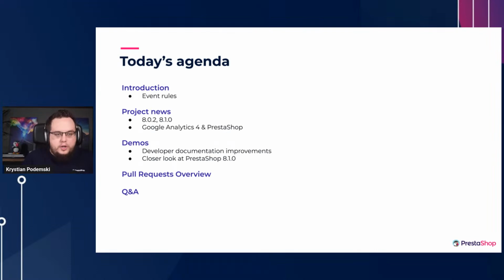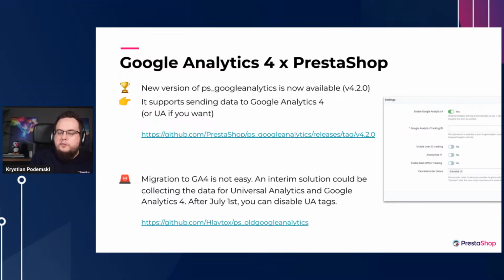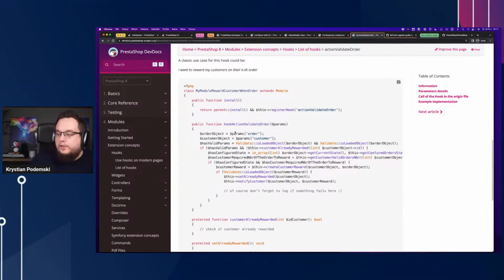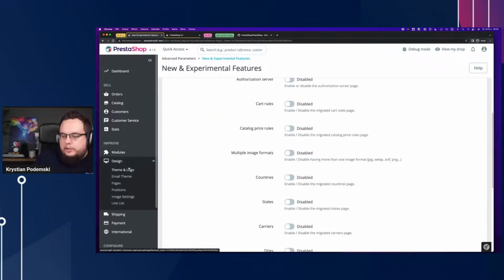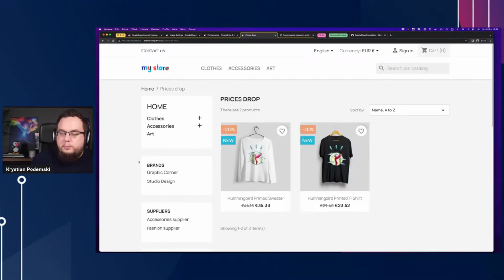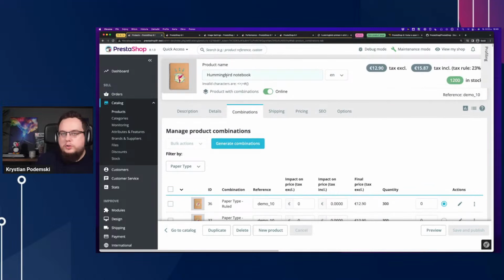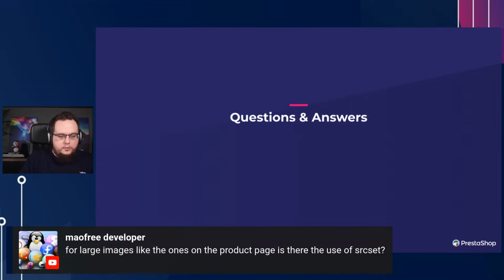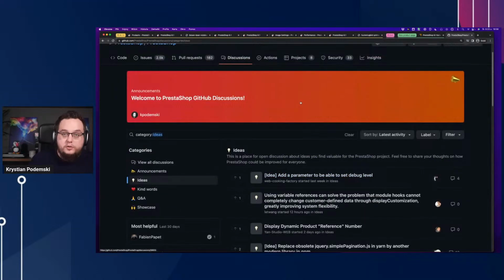PrestaShop Project Live Update #3 of 2023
PrestaShop Live Updaate, March 2023

00:00 Beginning of the session: the introduction
02:30 Project news: PrestaShop 8.0.2 will be available soon
03:48 Project news: PrestaShop 8.1-beta1 is now available
07:16 Project news: Google Analytics 4 for PrestaShop is now available
10:08 Demo: Developer documentation improvements, by @kpodemski
23:21 Demo: PrestaShop 8.1 overview, by @kpodemski